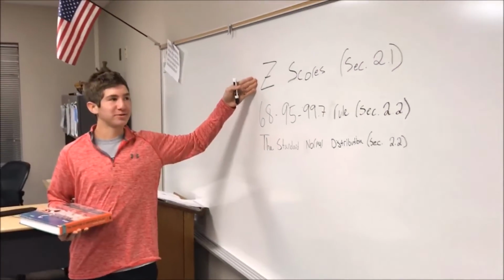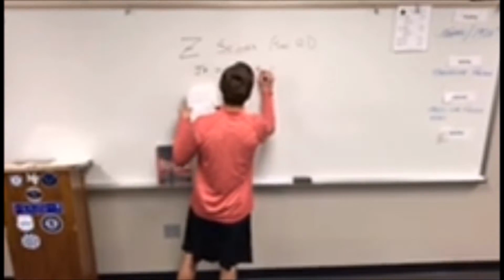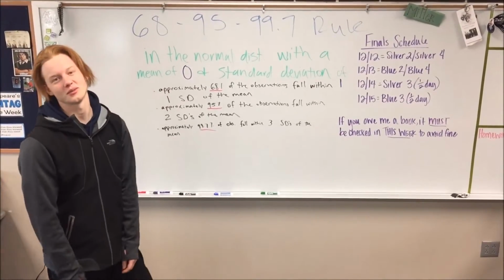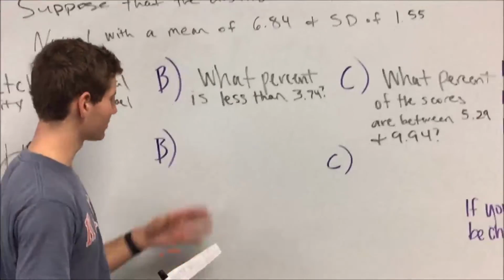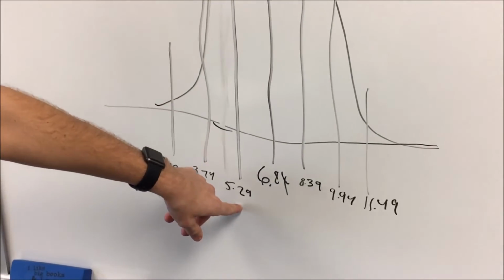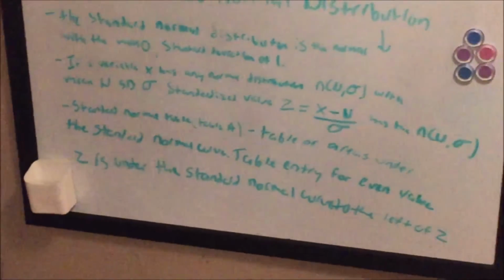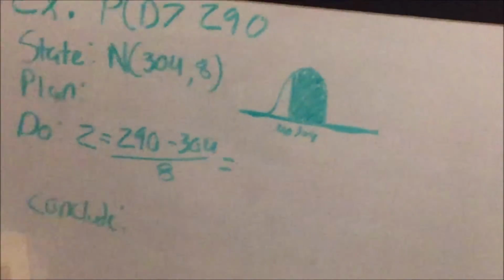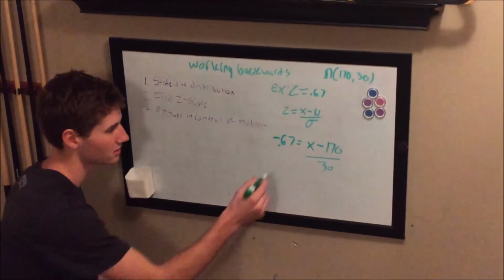Chapter Two Stats Project